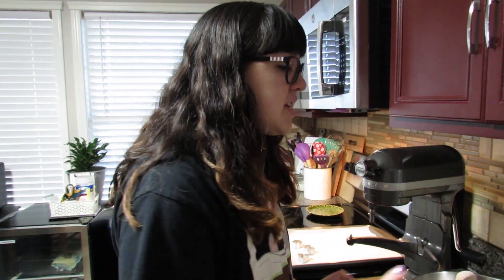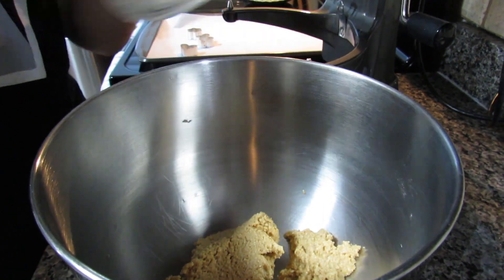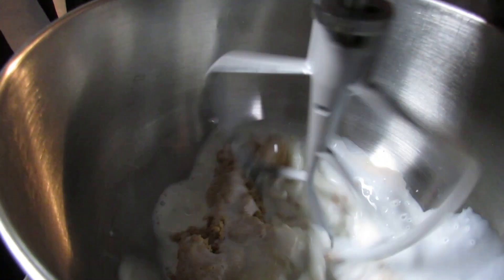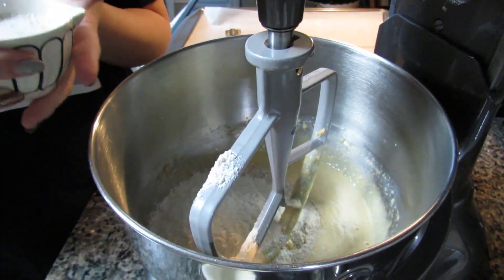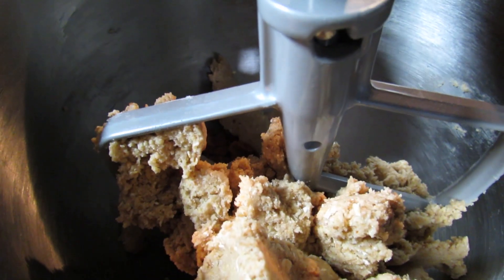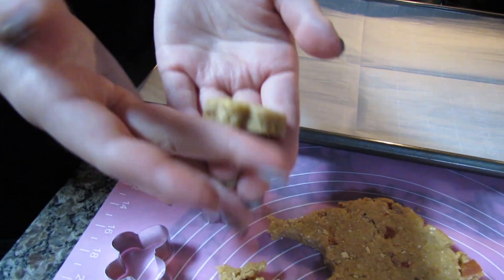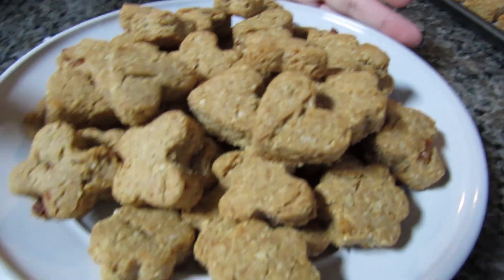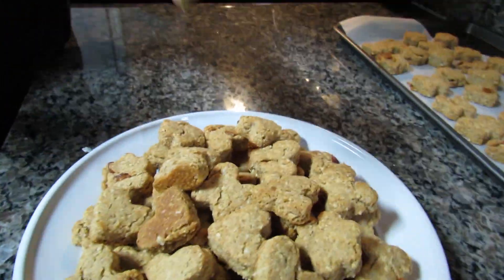Peanut Butter Bacon Dog Treats - easy recipe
I made peanut butter bacon dog treats for Willow, Skippy and Whiskey.

Ingredients:
1 cup peanut butter
1 egg
3/4 cup low fat milk
1 tsp baking powder
1/3 cup oats
1 cup AP flour
1 cup wheat flour
4 strips cooked bacon